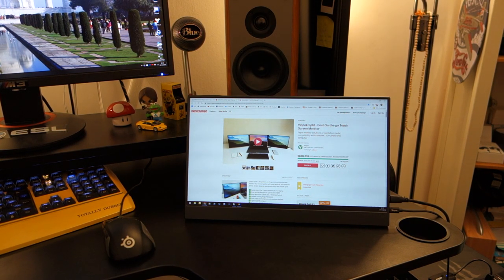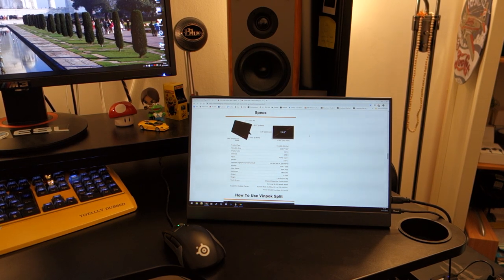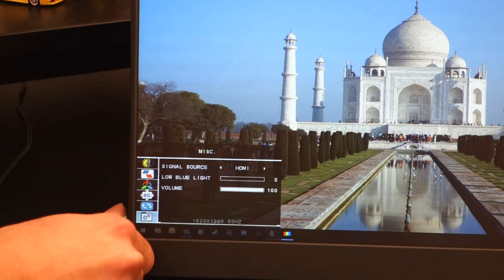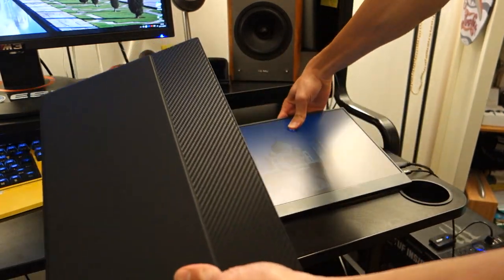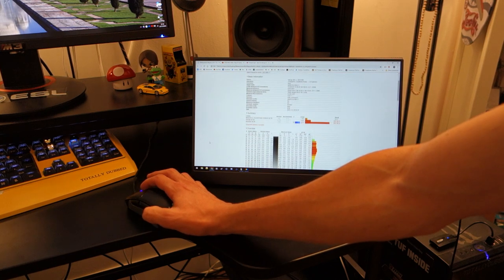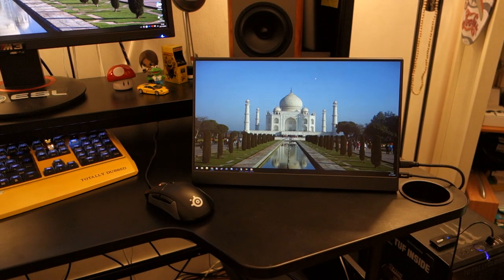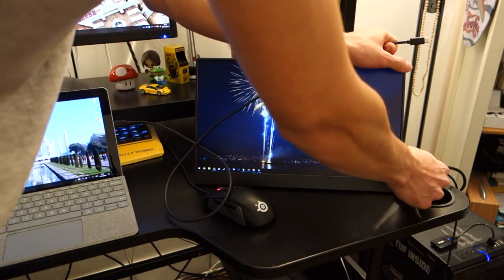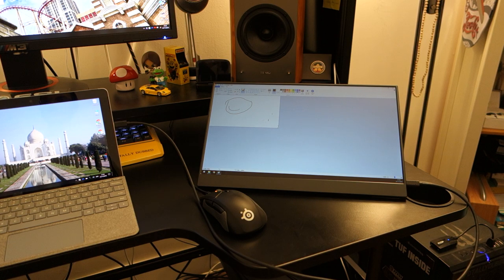Vinpok Split review - A Full HD 15.6" portable touchscreen monitor - By TotallydubbedHD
UPDATE: Since making the video, I've seen multiple reports of customers not receiving their orders; I can't attest to that but please do your research prior to purchasing this from Vinpok.
I was never paid or given any monetary incentives to review this product - this is the case with ALL my reviews on the channel. I just saw this as an interesting monitor to get in for review.

-Chris